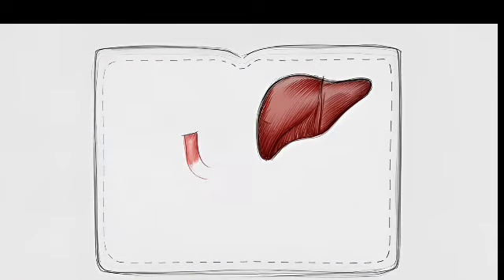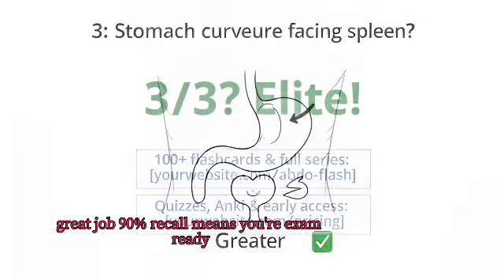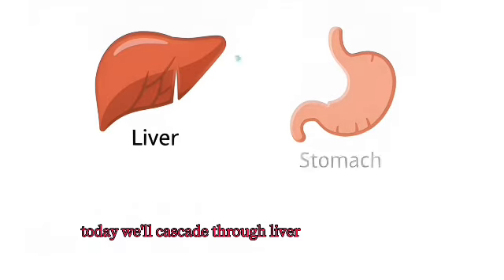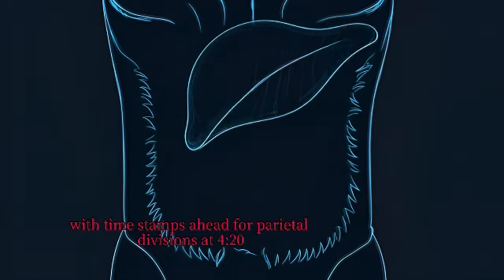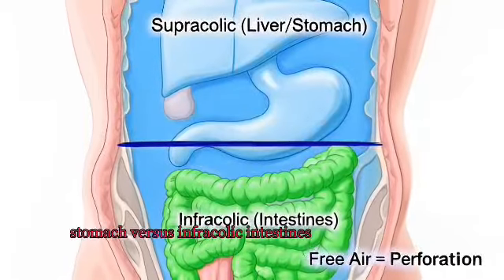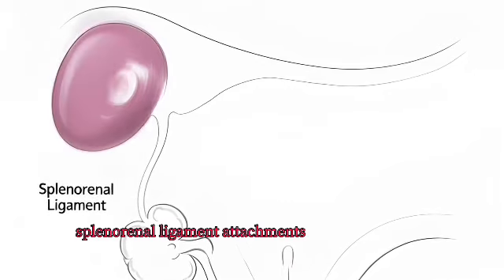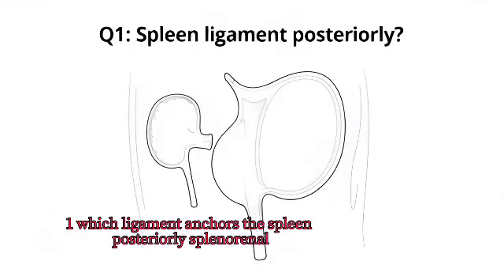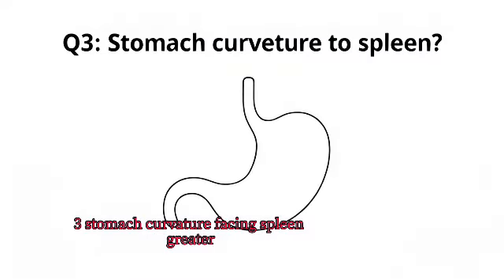9 Organs Are Quietly Crushing Each Other Inside You Right Now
Unlock the Layers of Abdominal Organs with Simplified Diagrams – Your Ultimate Study Aid for Med School Exams!
Explore the intricacies of abdominal anatomy with clear, easy-to-understand diagrams, designed to help you master key concepts. Perfect for med school exams, including USMLE prep.
Check the video timeline for quick access to each section. Enhance your learning—